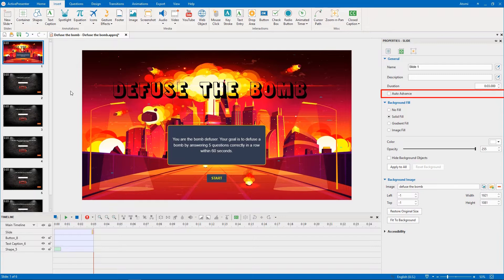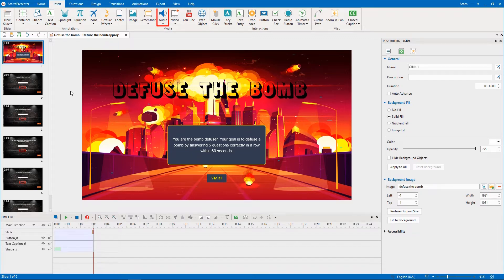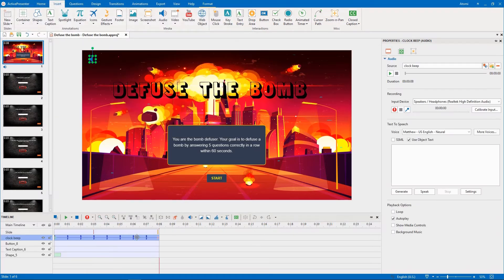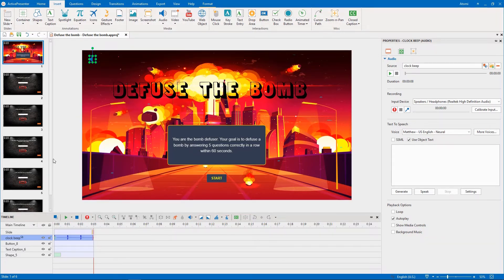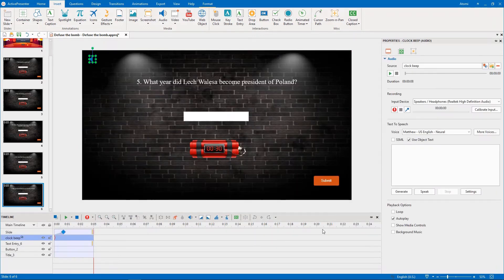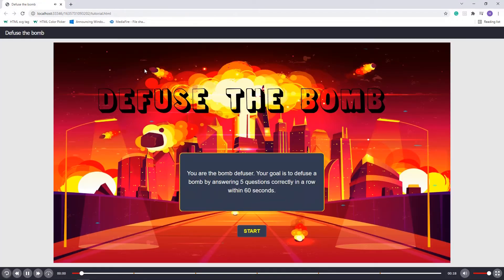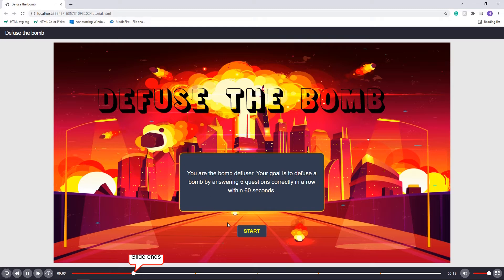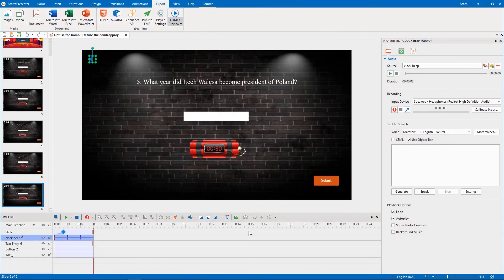How to Make Audio Continue Playing When the Presentation is Paused - ActivePresenter 8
We've already known how to add background music to auto-advance slides. In this video, let's learn how to make audio playing when the presentation is paused.